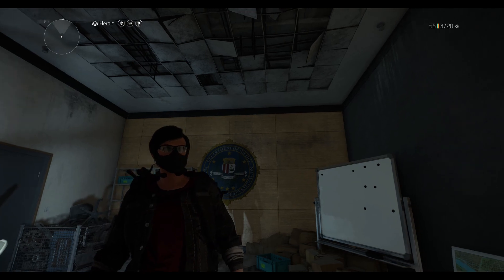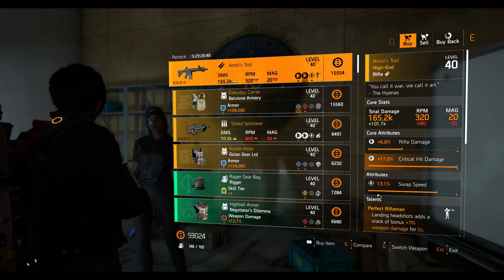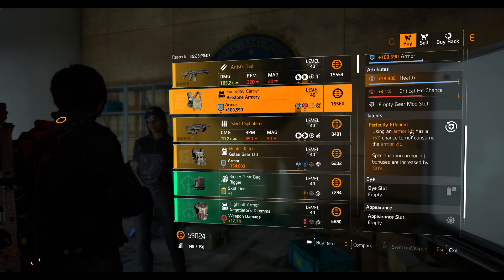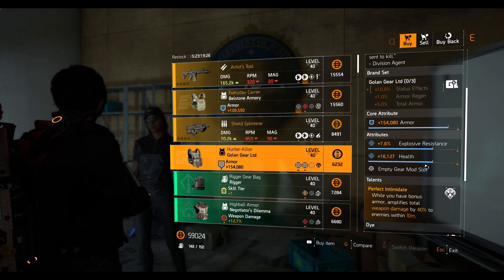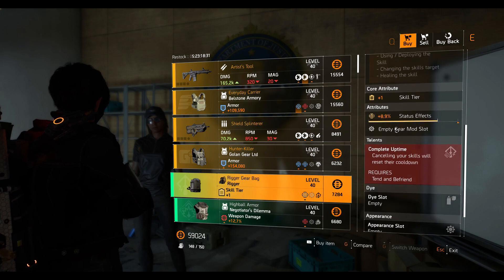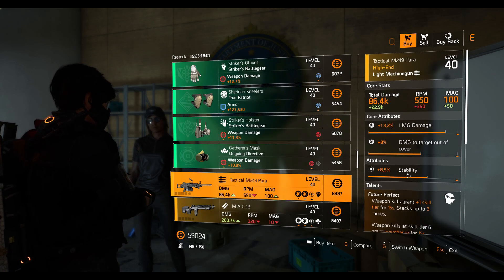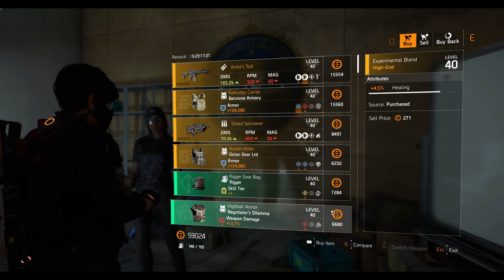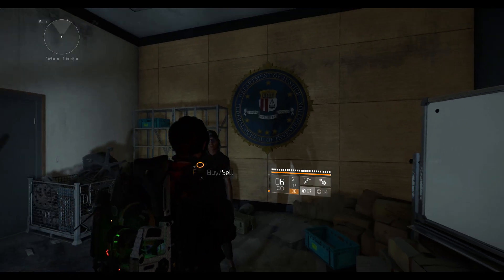The Division 2 "WEEKLY CASSIE MENDOZA RESET TU12.3 (LEVEL 40)" August 18th 2021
Take a look what Cassie Mendoza got for us this week...!!!

IF YOU HATE SHIELD THEN USE THIS *SOLO* AR BUILD FOR FACE TANKING ANYTHING IN GAME

LEGENDARY IMMORTAL REGEN TANK BUILD FOR TU12 -